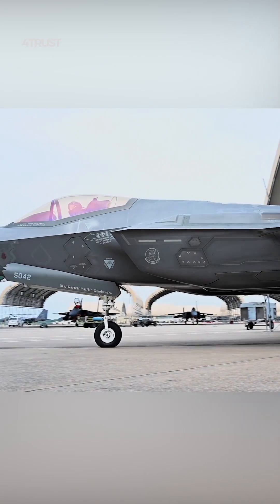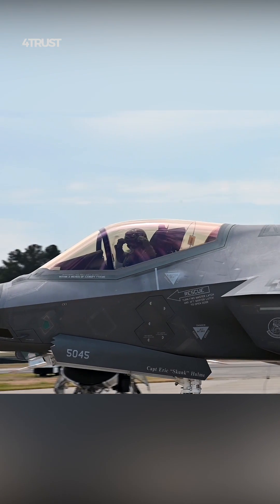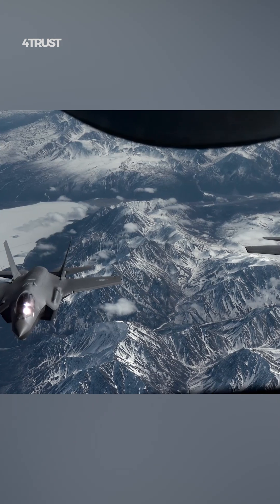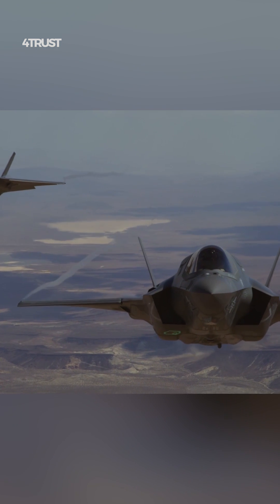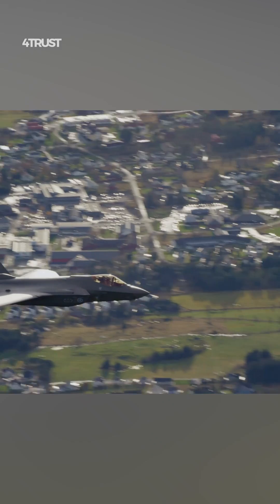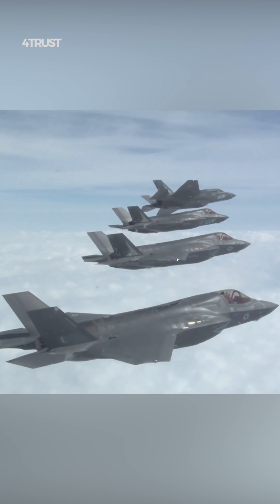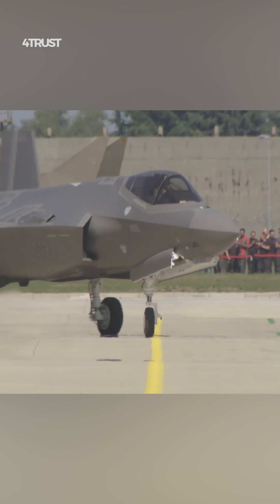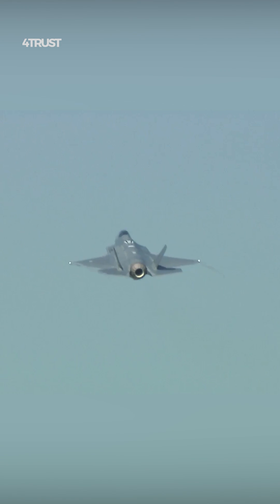Another Reason Nothing Can Stop the F-35 Stealth Fighter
The F-35 Lightning II is often touted as one of the most advanced and versatile fighter jets in the world, and its capabilities make it a formidable asset for modern air forces. While there are many factors contributing to its impressive performance.